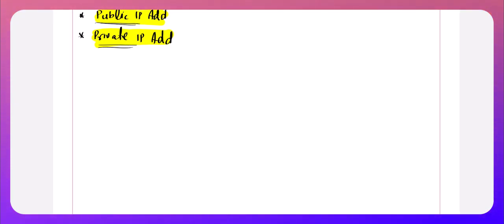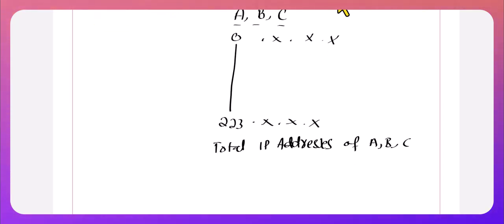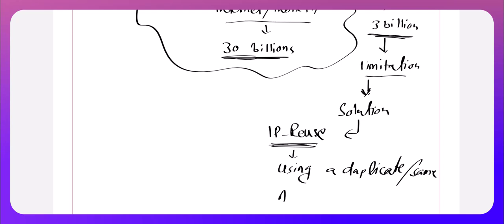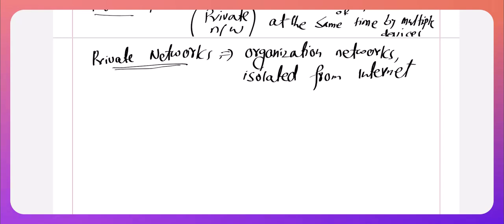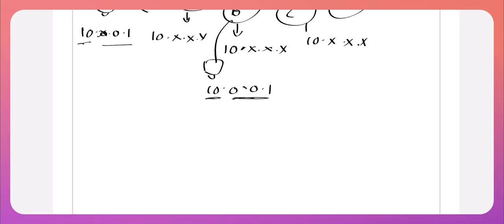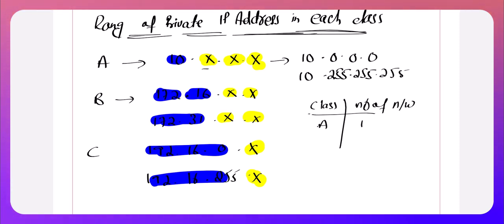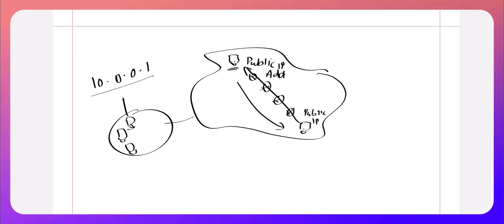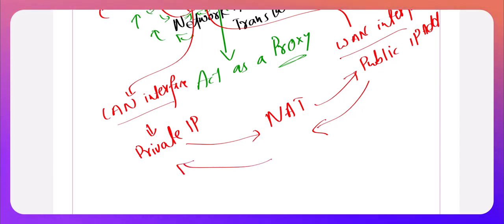Public and Private IP Addresses? Lec 04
In this tutorial, you will understand:

- What is Public and Private IP Addresses
- Why Private Addresses
- Range of Private Addresses
- NAT Server